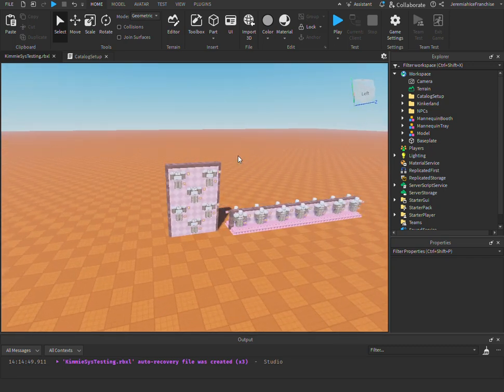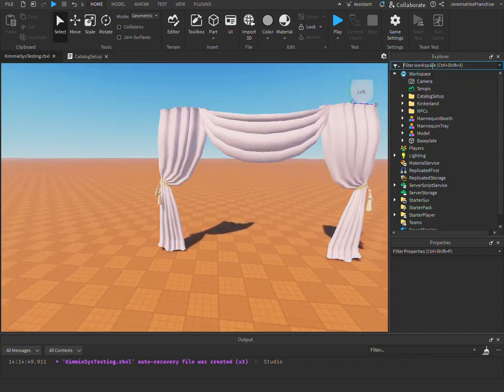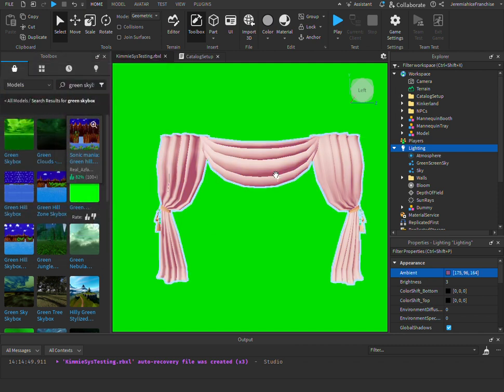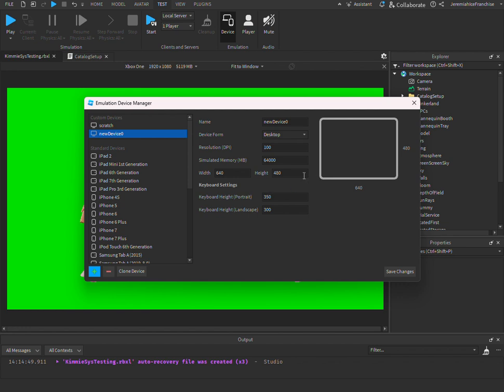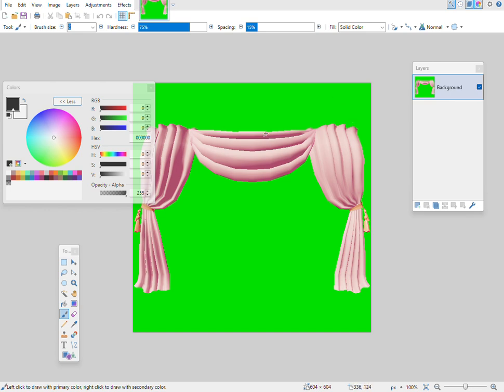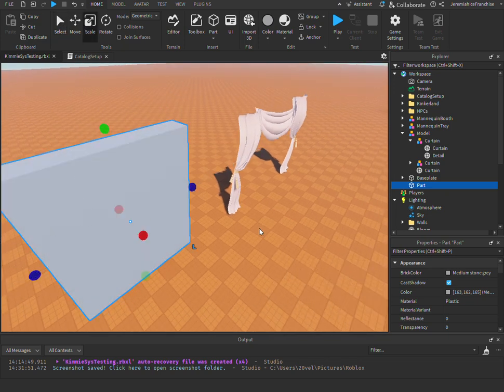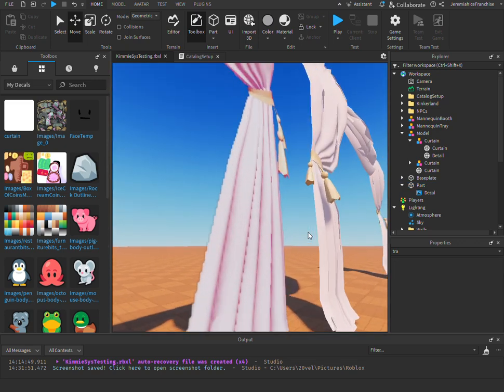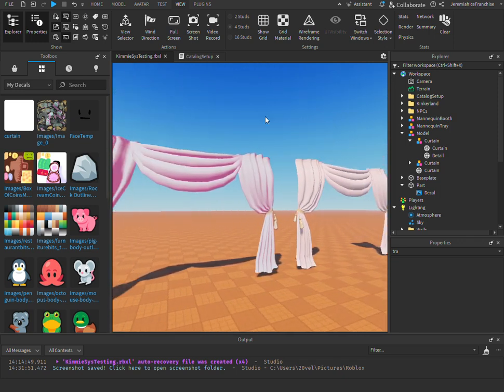How to optimize your roblox games